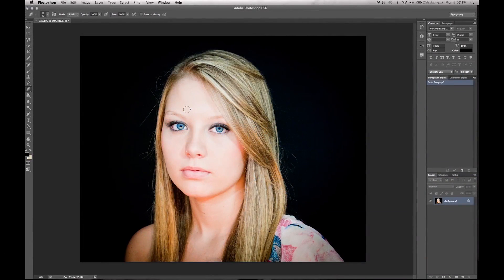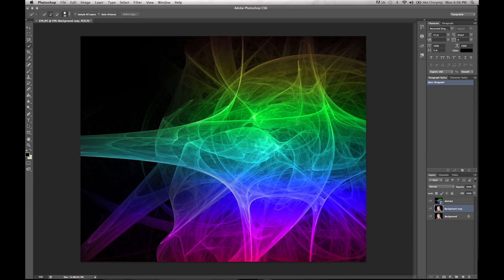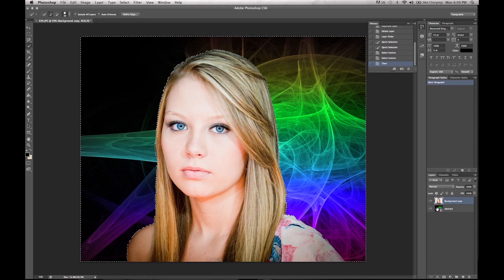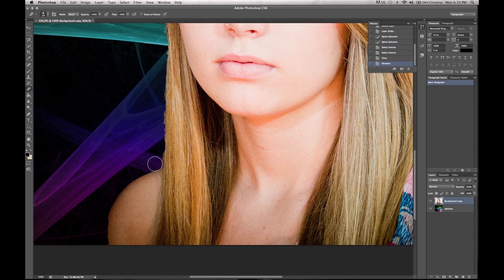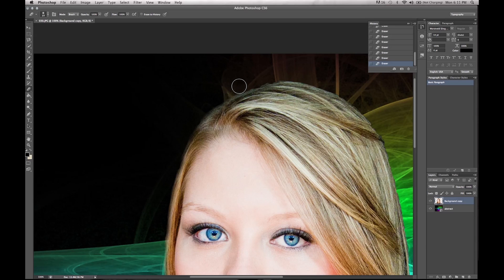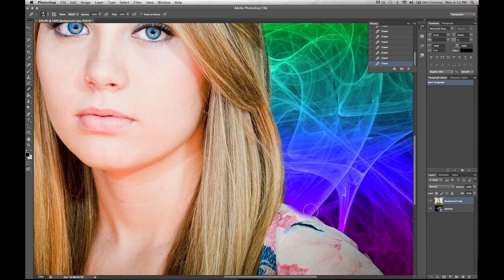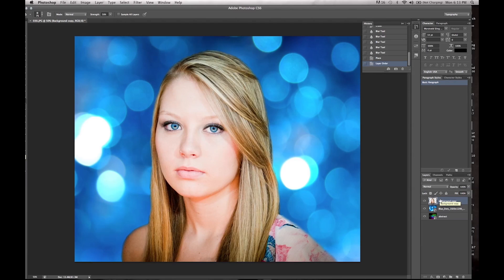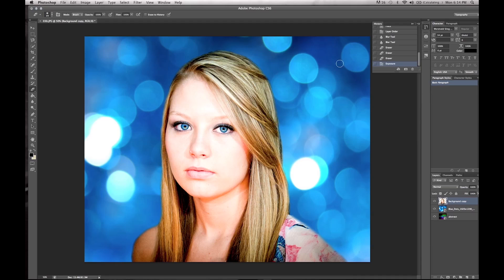Adobe Photoshop CC - Remove/Change Background - Quick Selection Tool - Beginners Tutorial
Beginners Tutorial on  how to remove and change background with the quick selection tool in Photoshop CC.